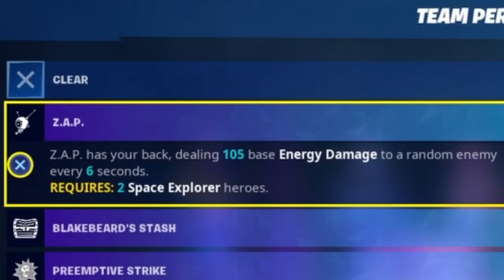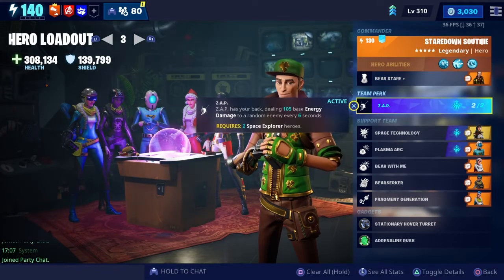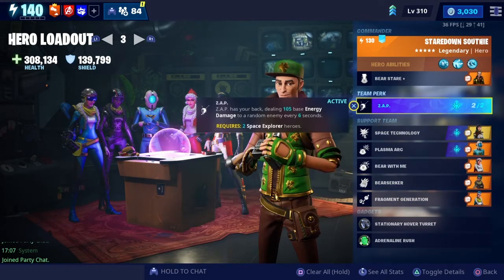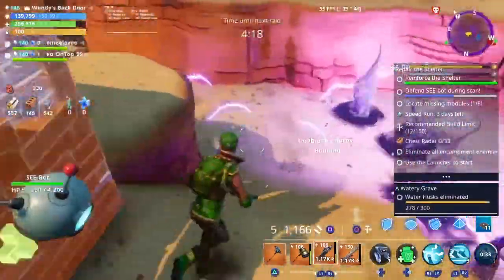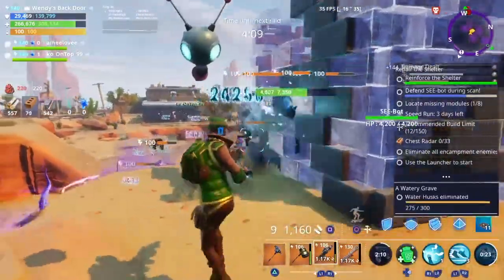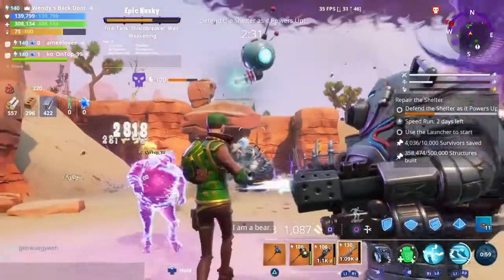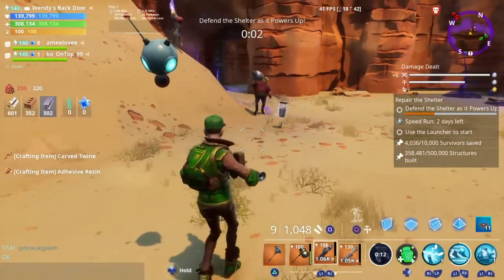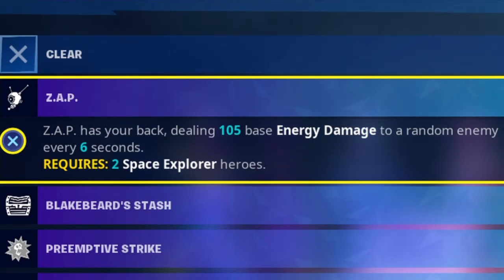Z.A.P.! // COMPANION DRONE! // TEAM PERK! // Fortnite Save The World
Today, I'll be testing out the newest TEAM PERK to save the world, this one is obtainable by unlocking Azalea Clark through the questline, and it's a companion drone that shoots nearby enemies!